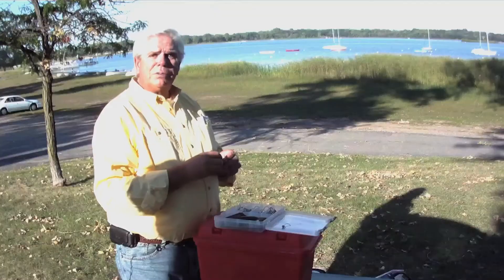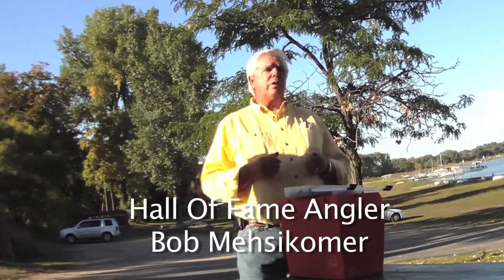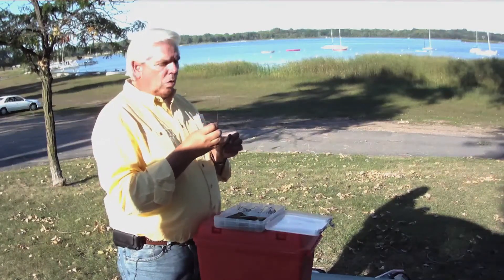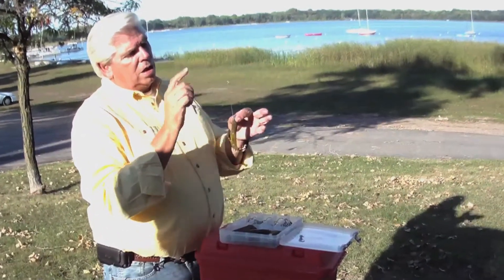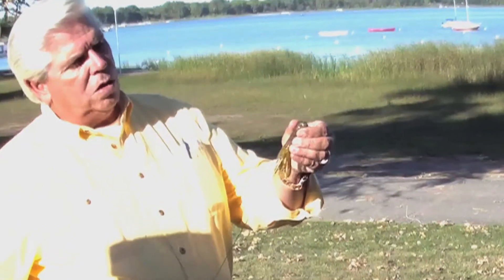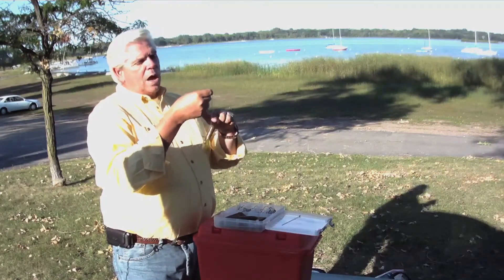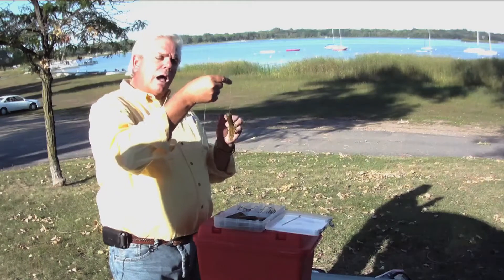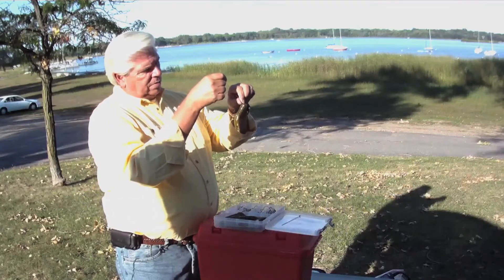Simply Fishing: Bob Mehsikomer's Simply Fishing / Threading The Tube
As Simply Fishing TV grows in popularity so will the number of YouTube releases. Thanks for your help.

How does Bob Mehsikomer rig a tube?